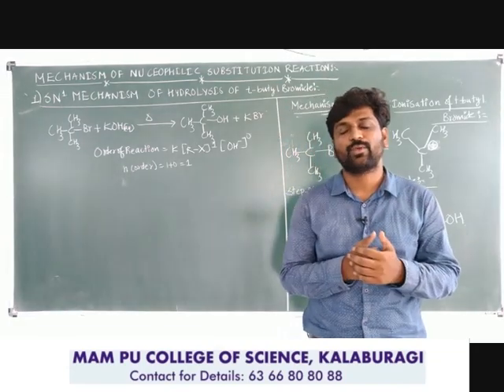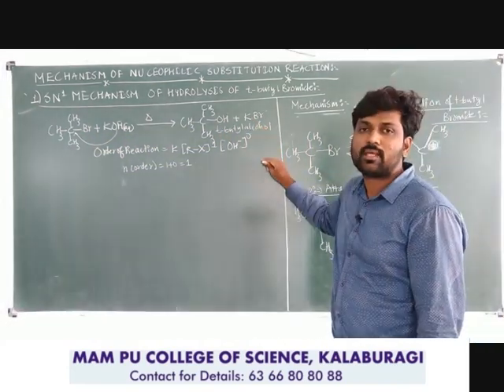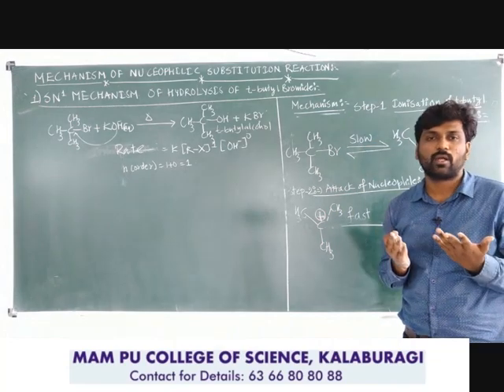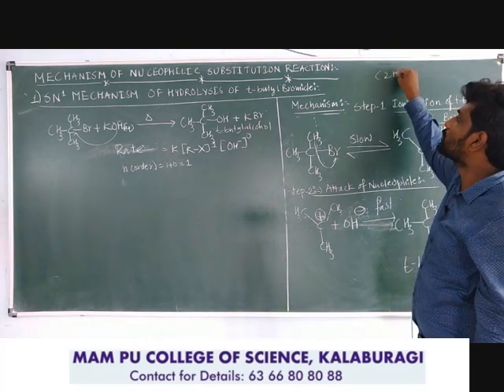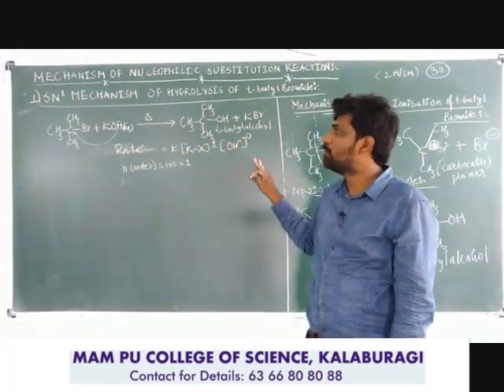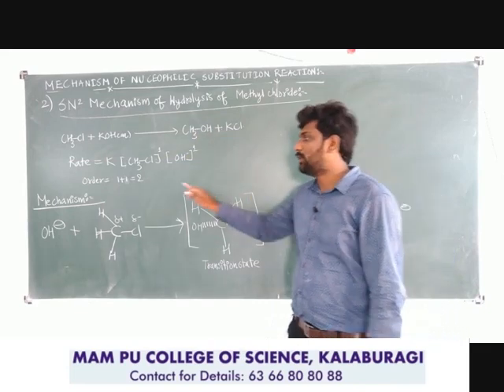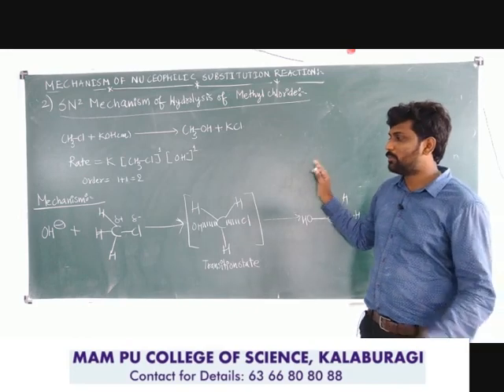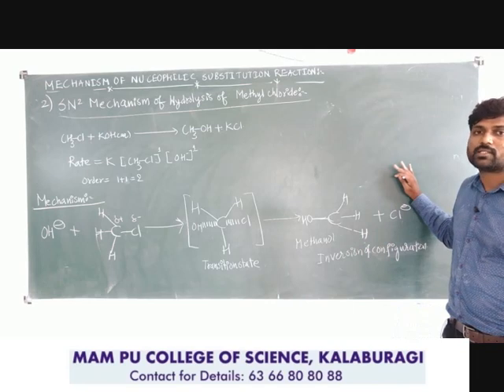Chemistry :SN1 and SN2 Mechanism|| Haloalkanes & Haloarenes||Chap-10 (Part-11)||Class-12||Vishal Sir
Chemistry : SN1 and SN2 Mechanism||Haloalkanes & Haloarenes||Chapter-10 (Part-11) ||Class-12 ||By Vishal Gundekar Sir||Chemistry Lecturer in MAM PU College of Science Kalaburagi